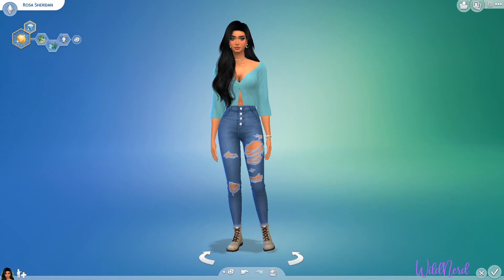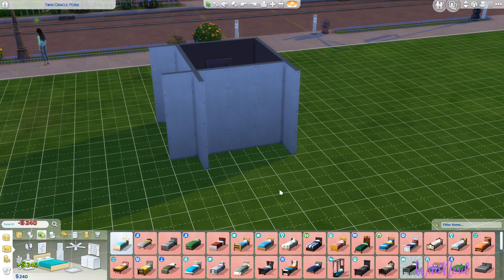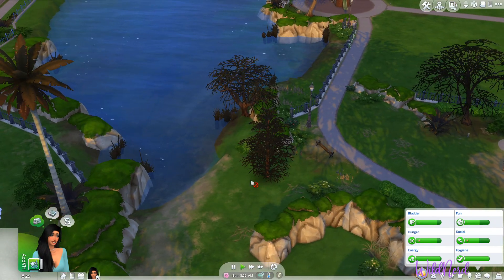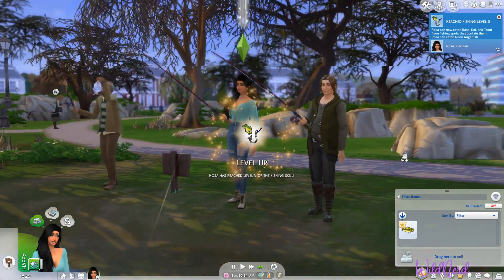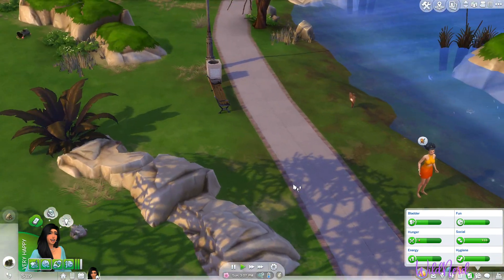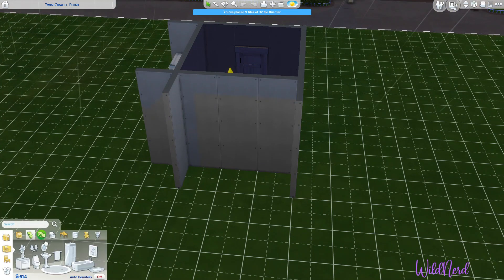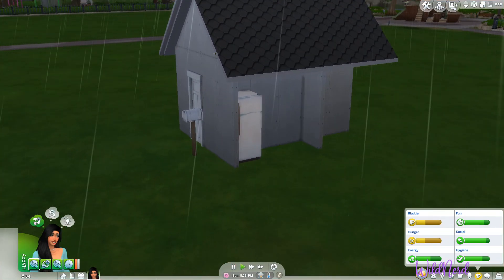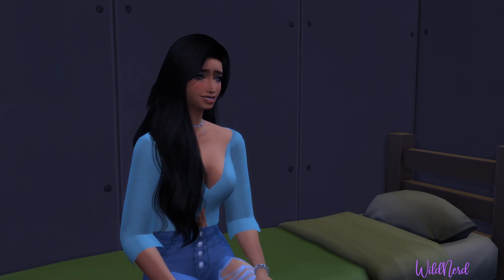Let's Play The Sims 4-Sheridan Legacy Ep.1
In this starting episode, we meet Rosa Sheridan as she begins her journey to discover who she is and what she wants to do in life.